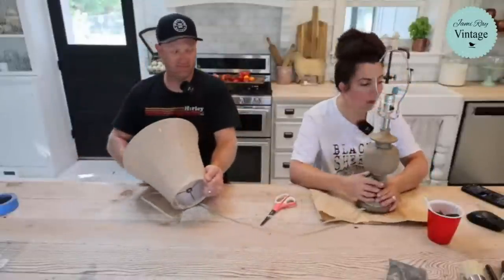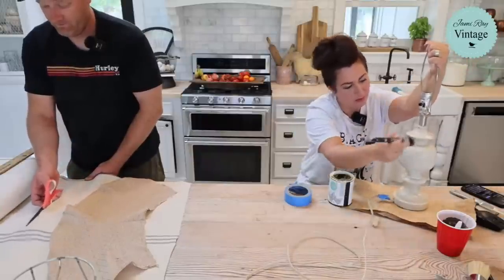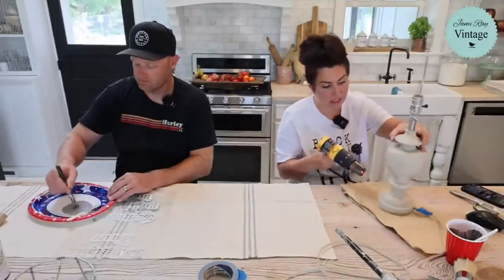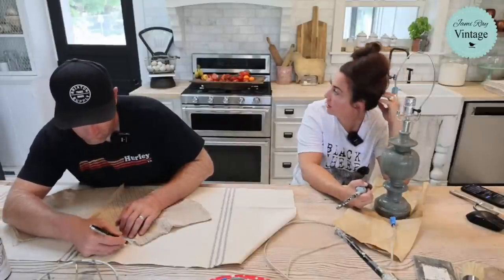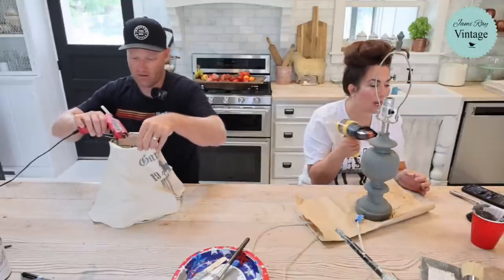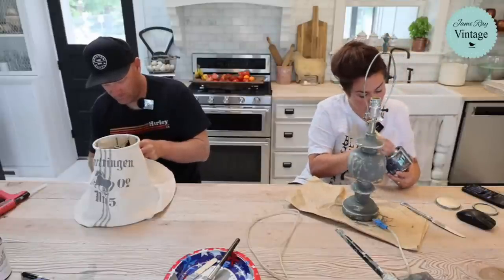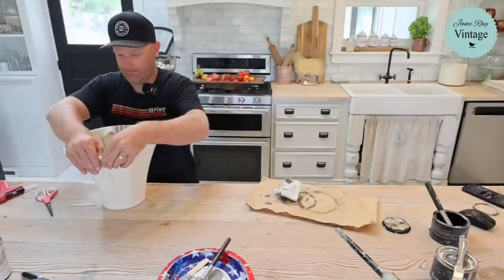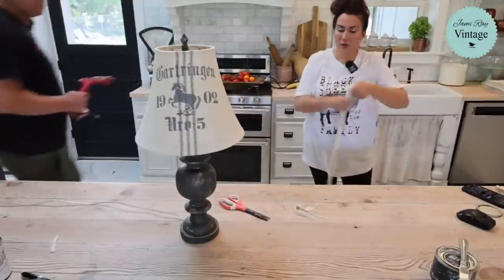Grain Sack Fabric Lampshade Makeover With Paint and Stencils Waste Not Wednesday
Grain Sack Fabric Lampshade Makeover With Paint and Stencils Waste Not Wednesday Stenciling Fabric
Paint: